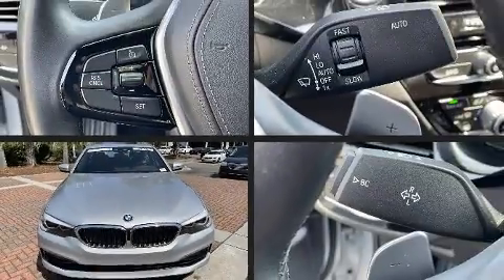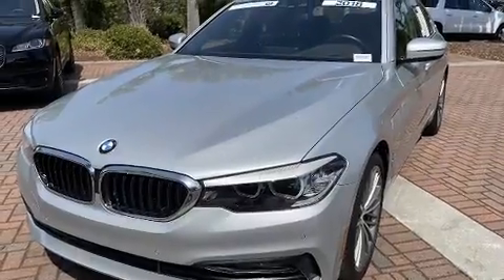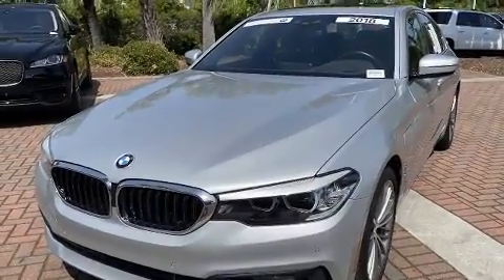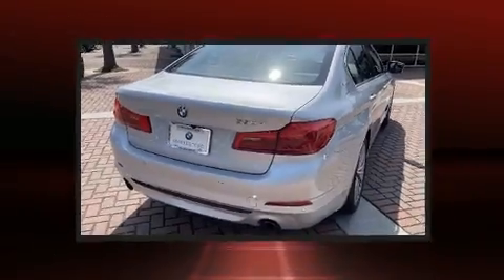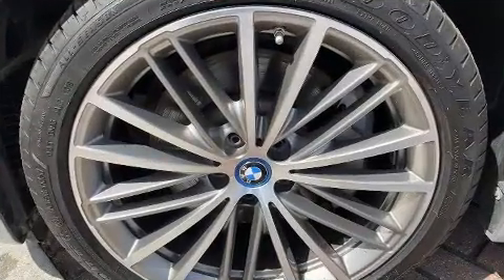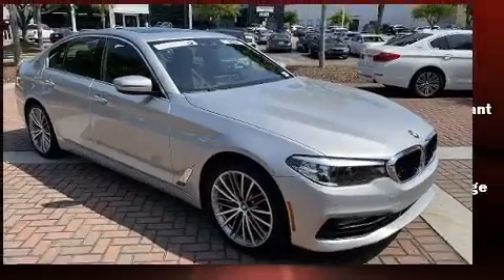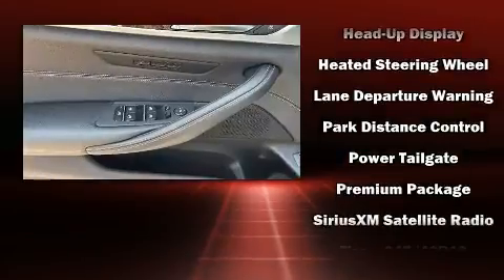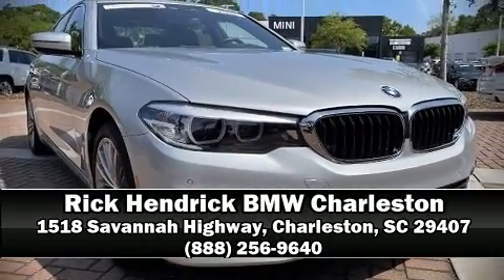2018 BMW 5 Series 530e xDrive iPerformance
You can expect a lot from the 2018 BMW 530e This 4 door, 5 passenger sedan just recently passed the 40,000 mile mark! Under the hood you'll find a 4 cylinder engine with more than 170 horsepower, and for added security, dynamic Stability Control supplements the drivetrain. The engine breathes better thanks to a turbocharger, improving both performance and economy. BMW prioritized comfort and style by including: power trunk closing assist, a built-in garage door transmitter, an automatic dimming rear-view mirror, automatic dimming door mirrors, front dual-zone air conditioning, front fog lights, and leather upholstery. Rear passengers enjoy the seat heating functionality, keeping them warm during the winter months. The unique heads-up display projects vehicle information onto the windshield, including speed, gear selection and engine speed. Drivers benefit by not having to take their eyes off the road. Take assurance in side curtain airbags, providing head protection in the event of a severe collision. This vehicle has achieved Certified Pre-Owned status, by passing BMW's rigorous certification process. We'd also be happy to help you arrange financing for your vehicle. Stop by our dealership or give us a call for more information.